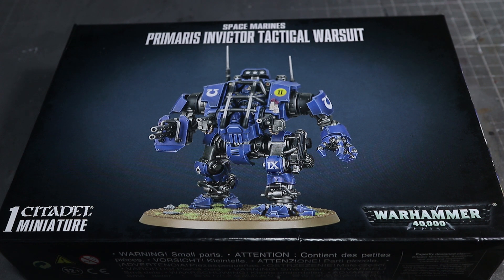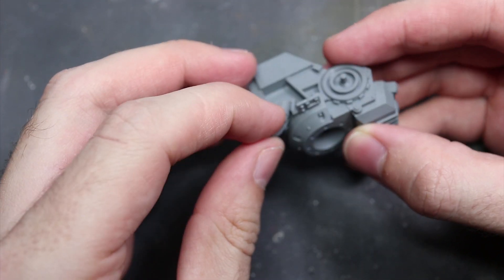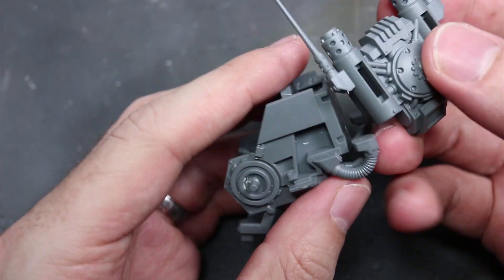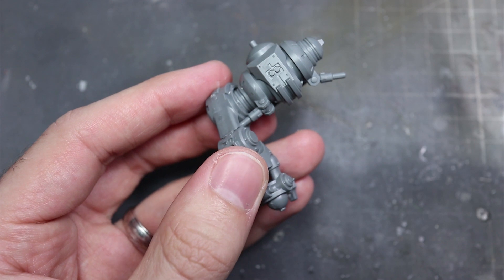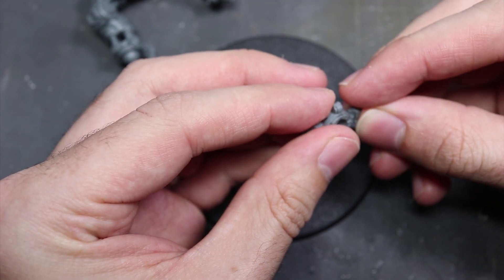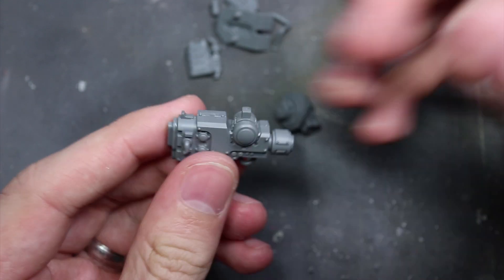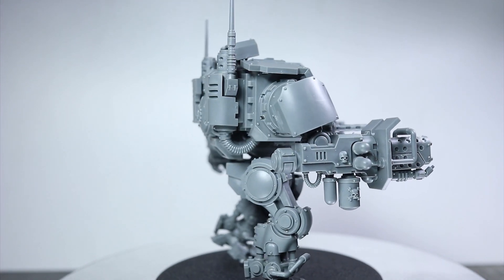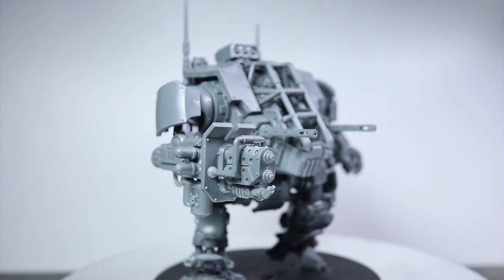Unboxing A Primaris Invictor Tactical Warsuit - Warhammer 40k Space Marine Review - Firestorm Games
In this video we take a look at the latest in the Warhammer 40k releases from Games Workshop releases, the Primaris Invictor Tactical Warsuit for the Space Marines.

To pick up your own Primaris Invictor Tactical Warsuit head on over the Firestorm